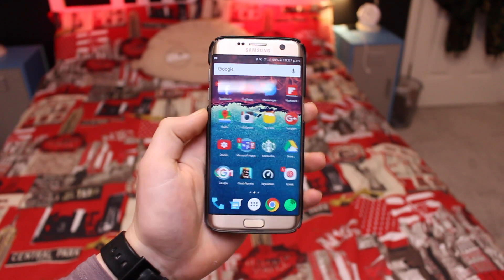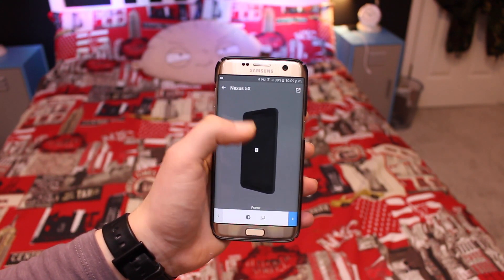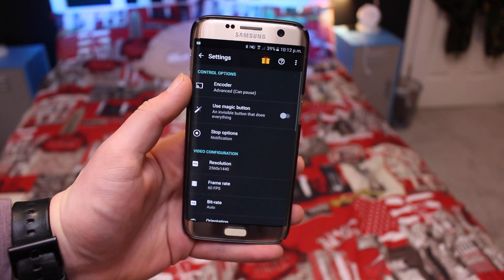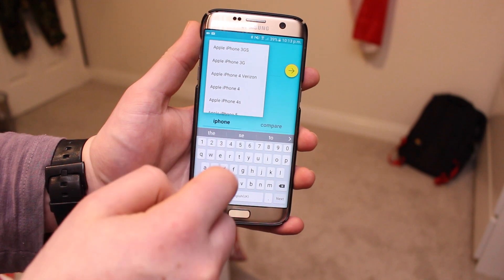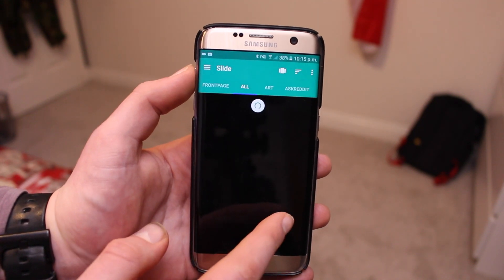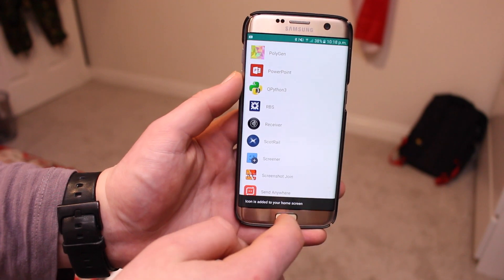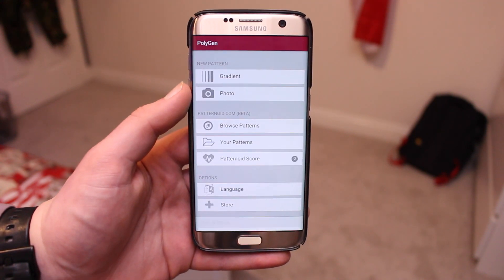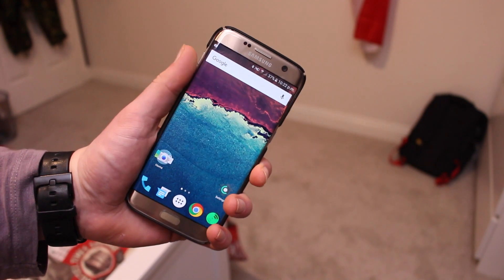Top 10 Android Apps March 2016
Hey guys i hope you enjoyed my top 10 apps for march 2016.

PS4: mfuzzy10